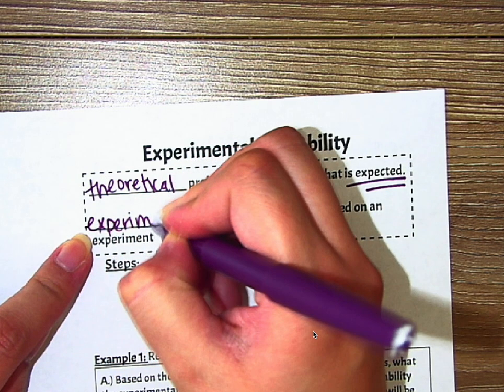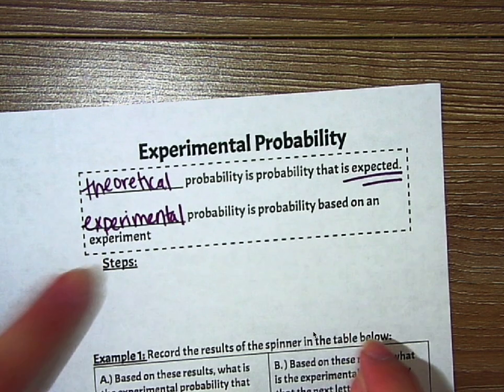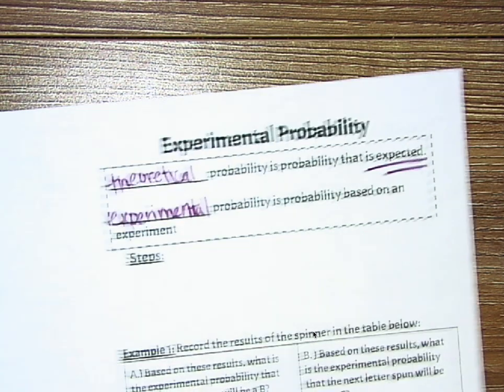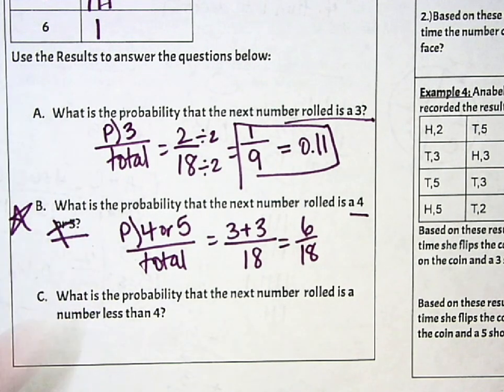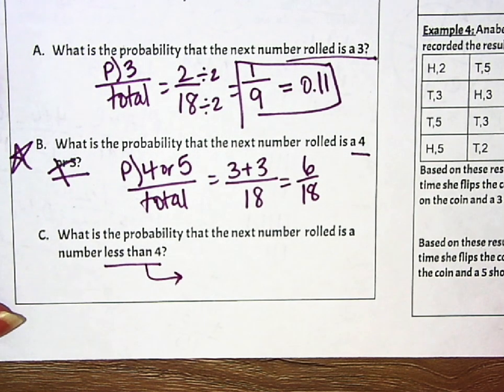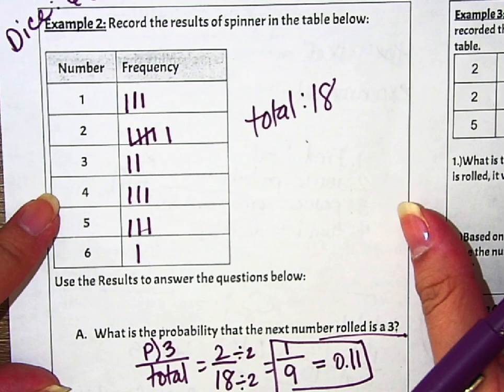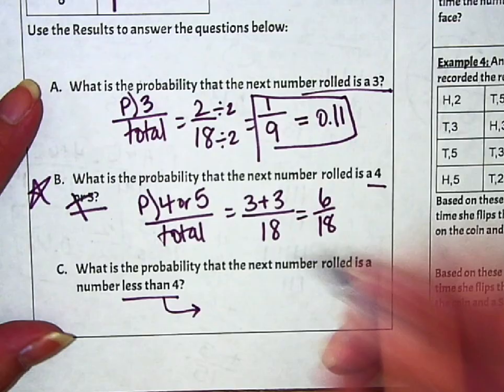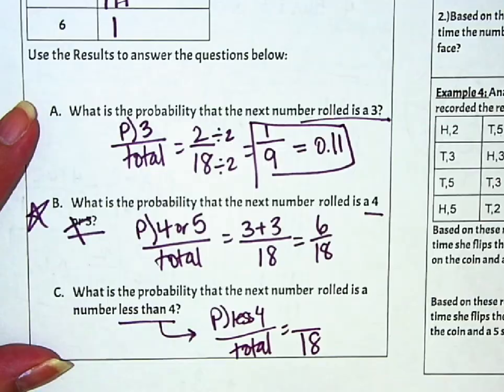Experimental Proabability notes